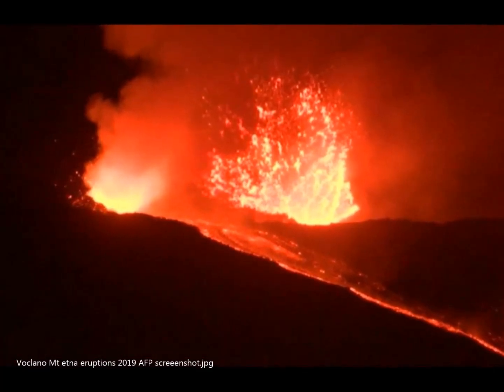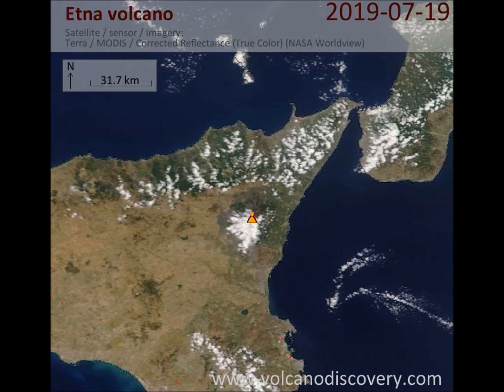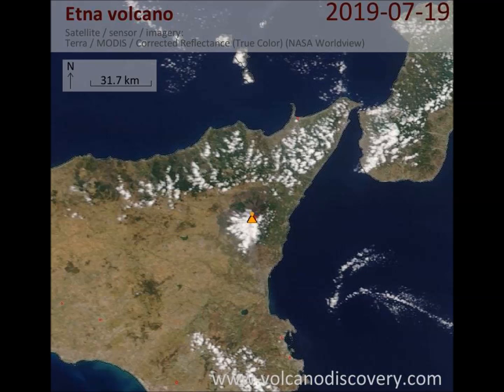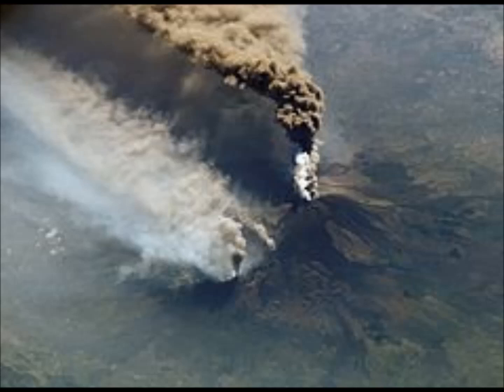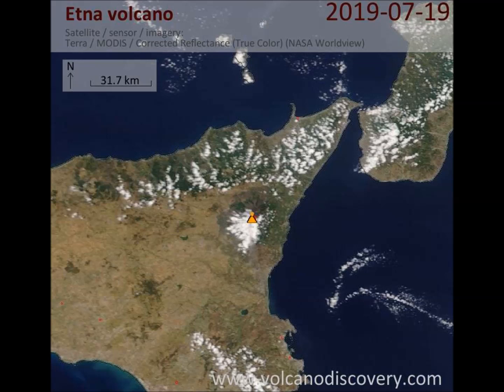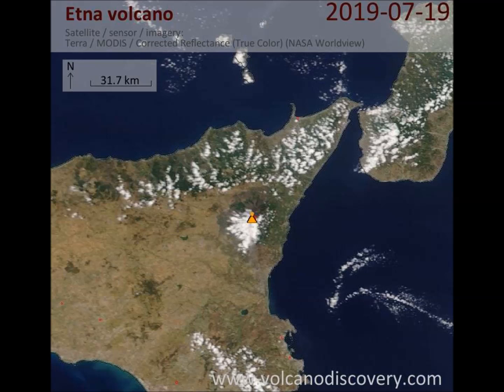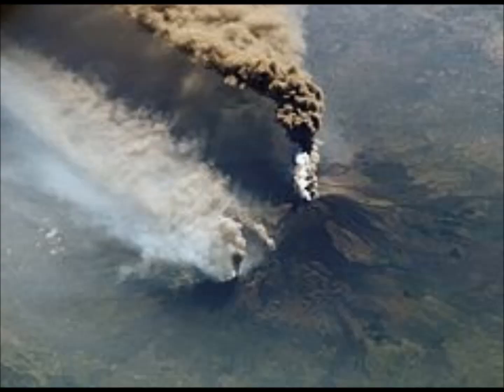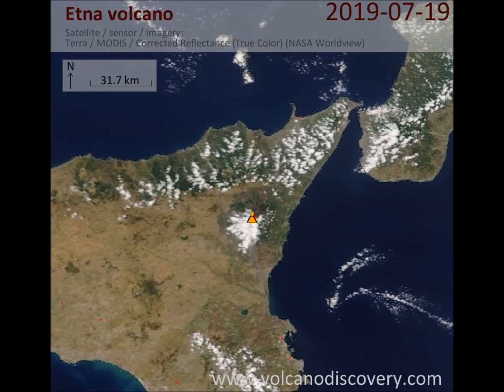Increase of Volcano Explosive Eruptions! Mt Etna Aviation CODE RED! Ash Cloud 15,000+ Ft!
3) Thumbnail image - volcanol etna lava spews night ash getty.jpg